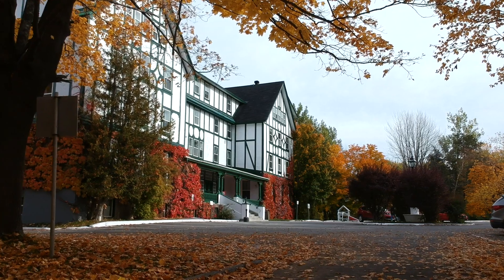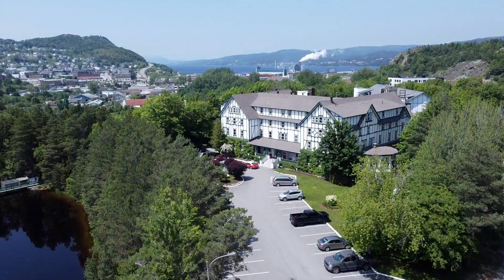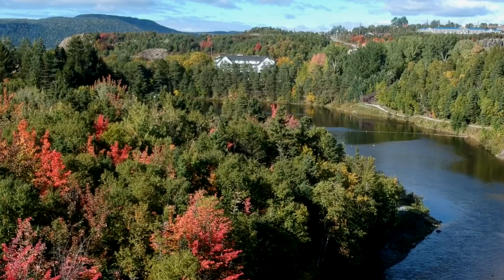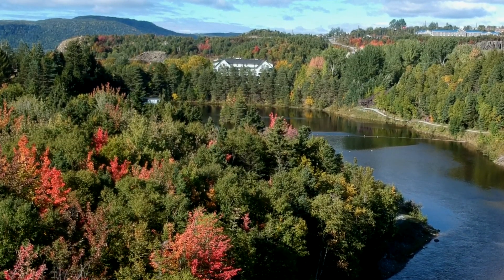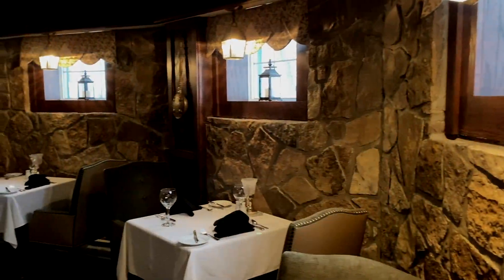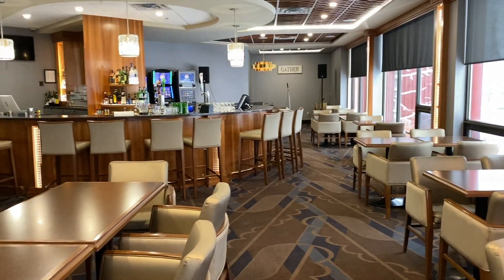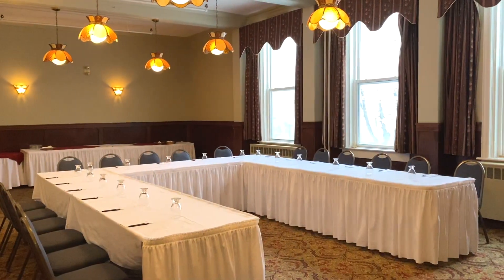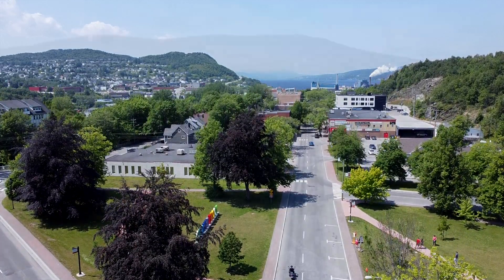The Glynmill Inn - A Corner Brook Icon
Built in 1923 by Halifax architect Andrew Cobb, the Glynmill Inn is a four-and-one-half-storey hotel built in the Tudor Revival style. The Inn is one of the most recognizable buildings in Corner Brook, Newfoundland and Labrador.

On March 31, 2001, The Heritage Foundation of Newfoundland and Labrador designated The Glynmill Inn a Registered Heritage Structure.